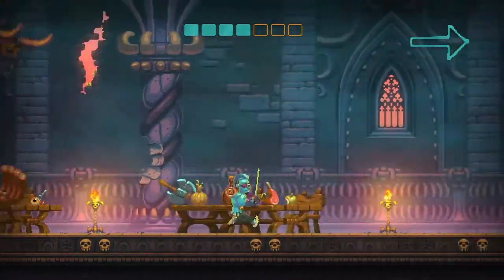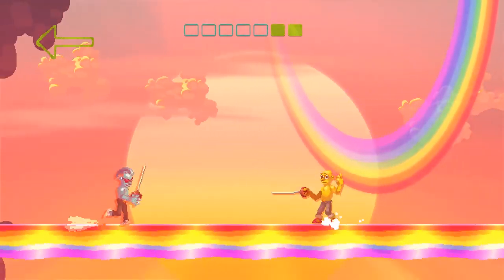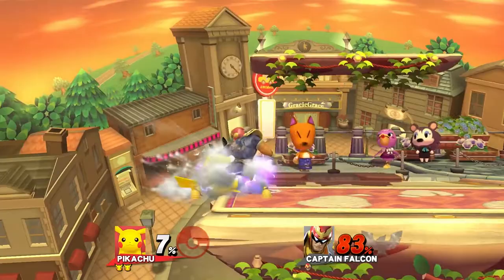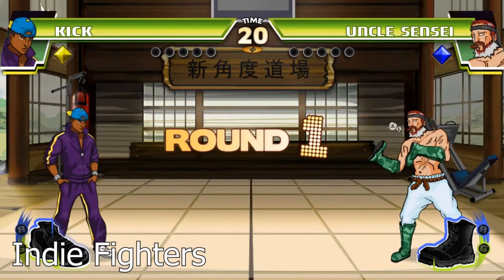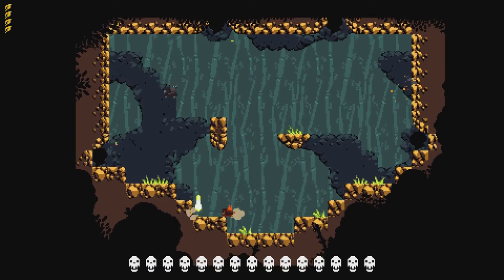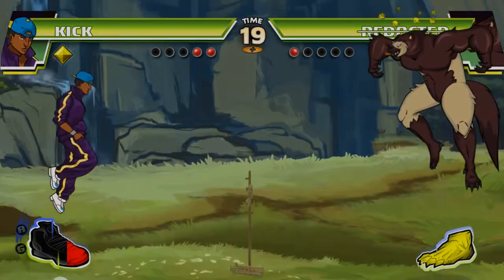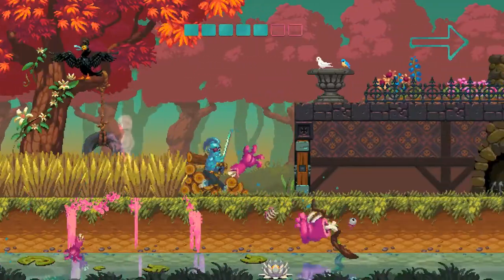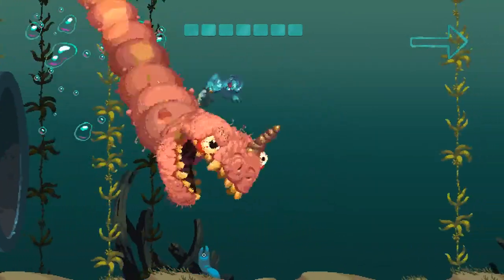Nidhogg 2 & The Hitpoint Bar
This week I'm looking at how Nidhogg takes the hitpoint bar of traditional fighting games and spatialises it. And you can all look at how bad I am at fighting games! The video looks at how Nidhogg combines elements from traditional fighting games like Street Fighter, and the combat structure of indie one button fighters.

I look forward to chatting with you about hitpoint bars! :D

Playing at Being is a video series on game analysis which looks at interesting aspects of games and how they can frame play.

Last week I talked about Tacoma and how The Fullbright Company have spatially evolved the audio diary:

Each Wednesday a new video will be uploaded. Next week I'll be talking about the genealogy of the boss battle structure in Cuphead.